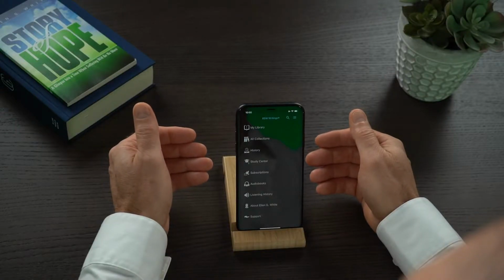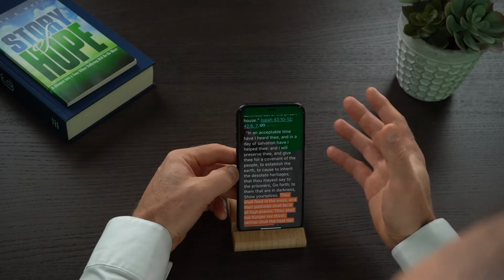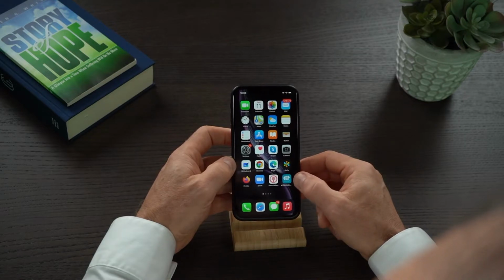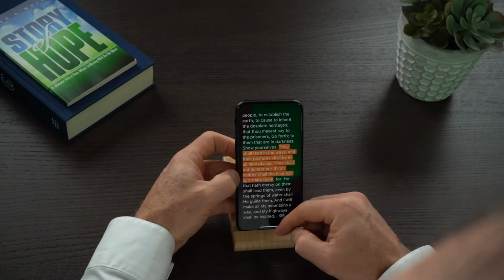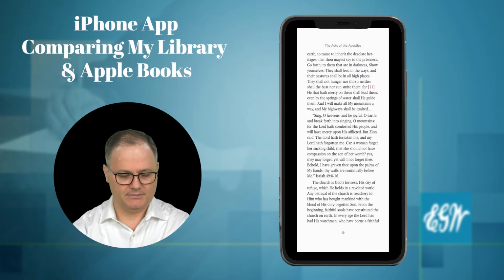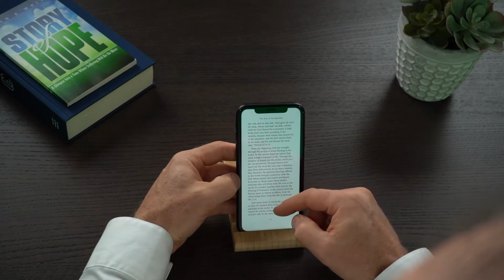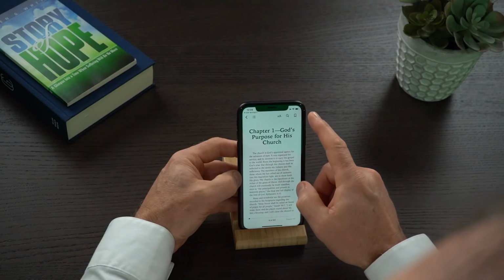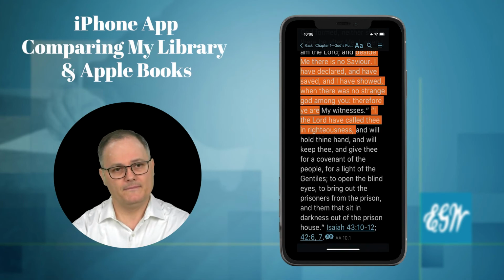A Look at Comparing My Library and Apple Books on the EGW Writings 2 app on the iPhone